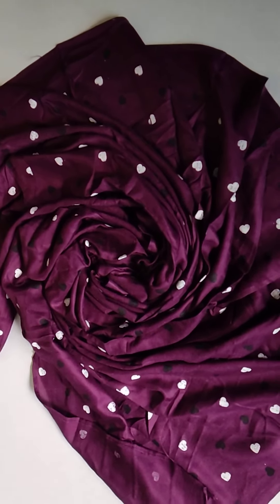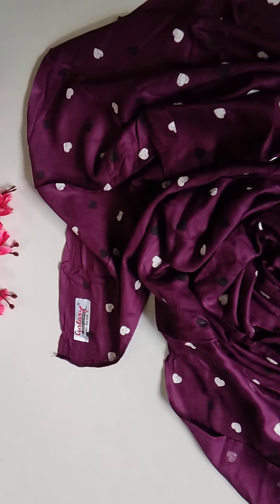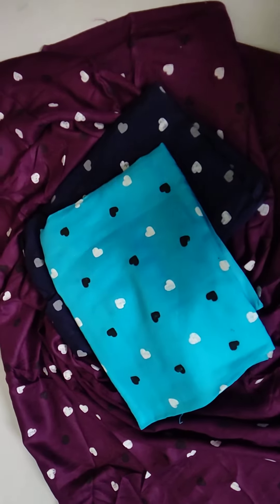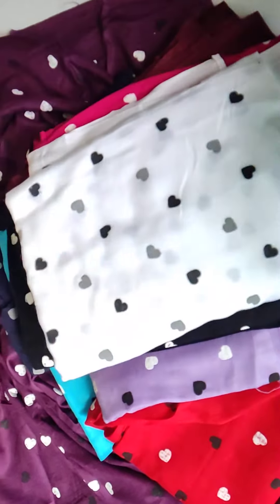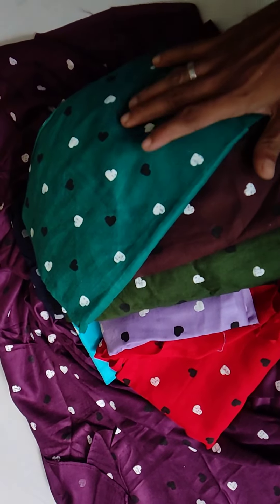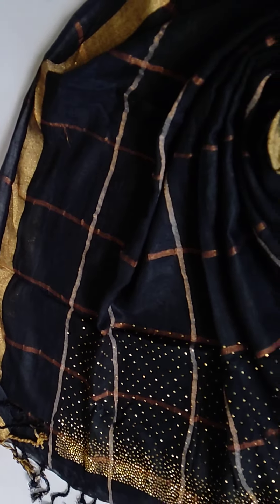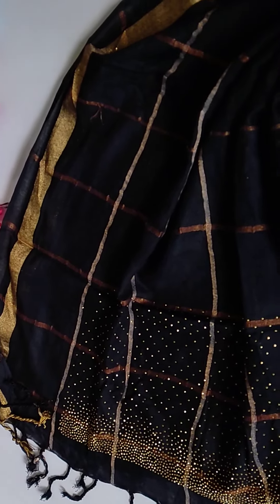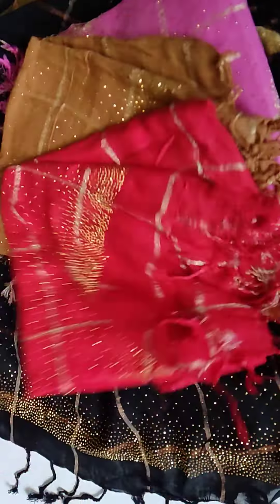EID collection watsapp number 8778370653